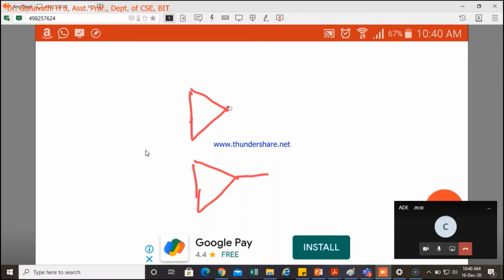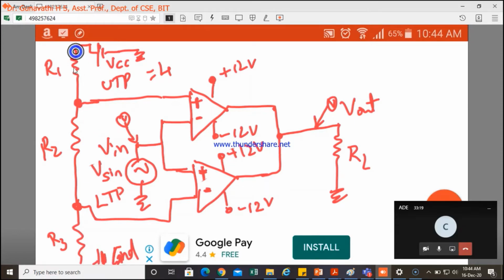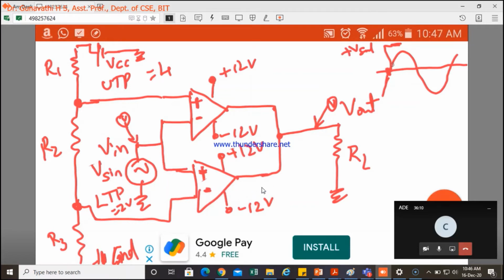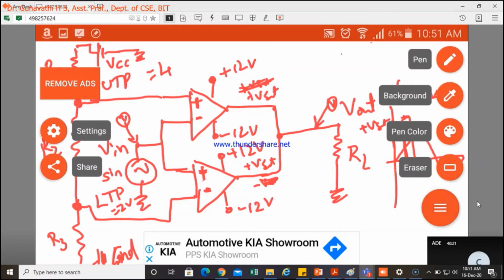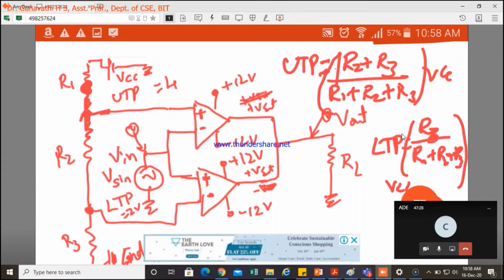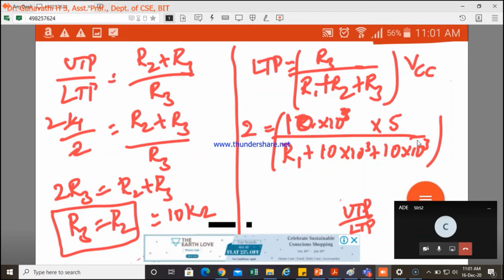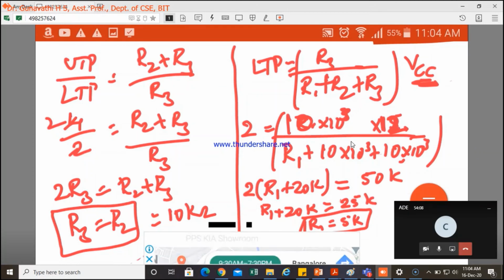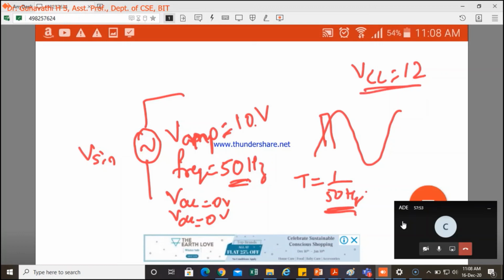ADE LAB: Window Comparator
Analog and Digital Electronics Laboratory 18CSL37: Window Comparator